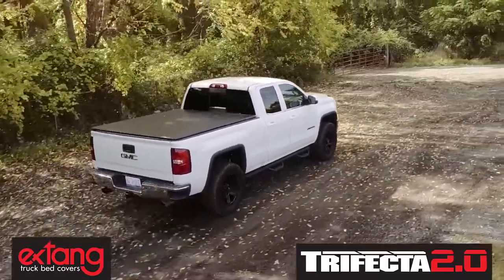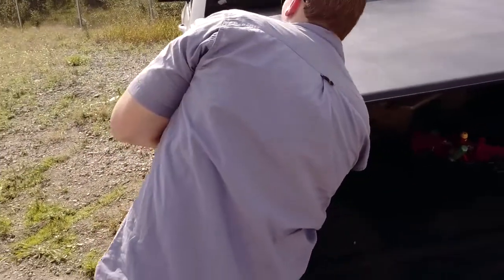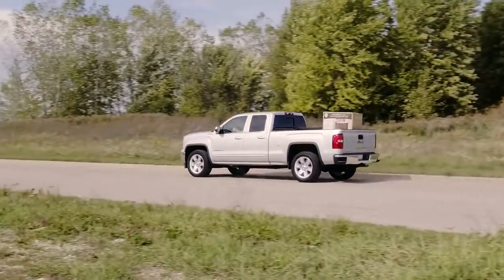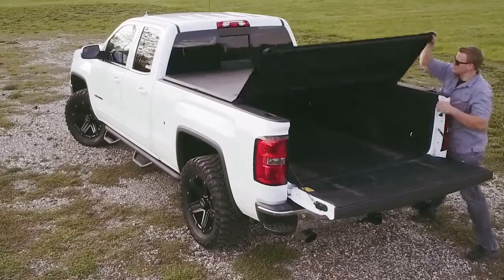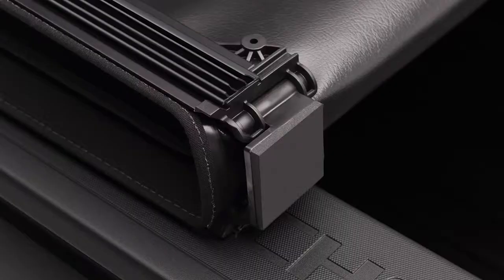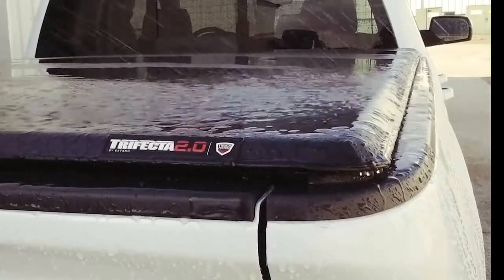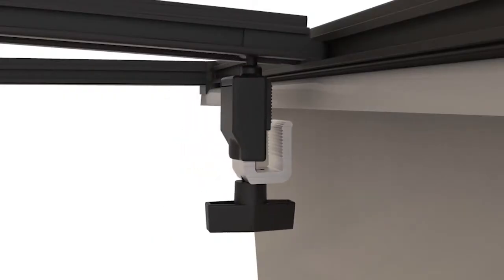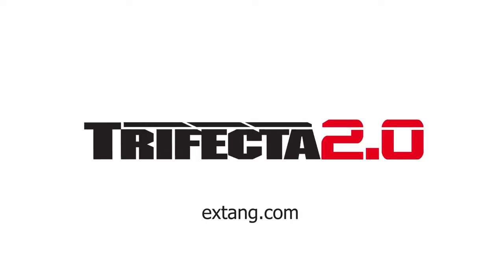Extang Trifecta 2 0 Truck Bed Cover Features & Benefits